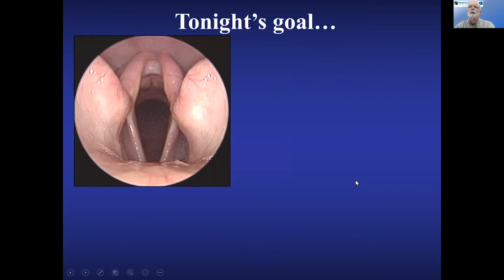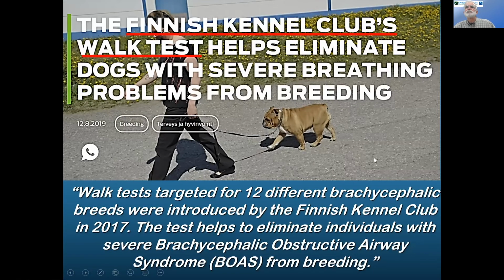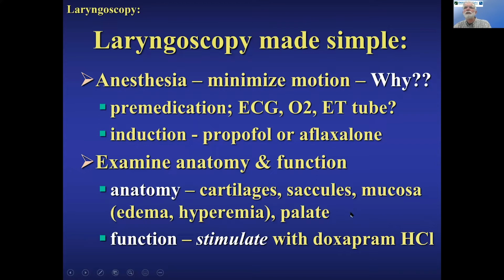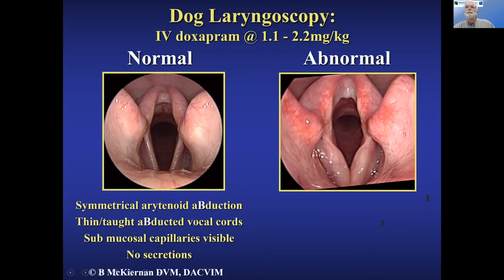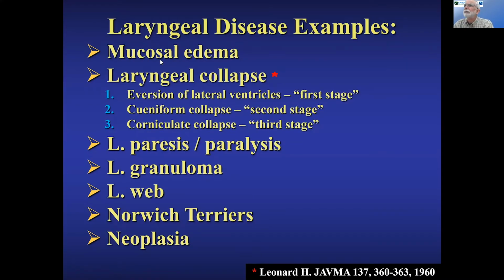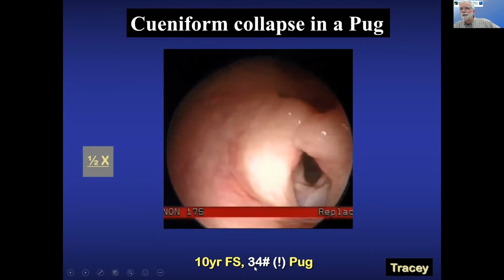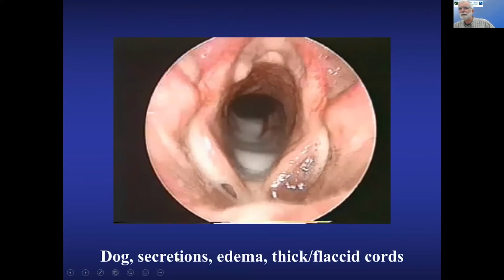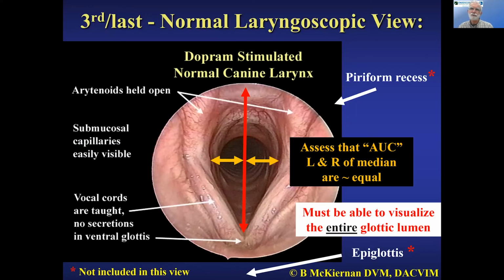21 ENDOSCOPY Talks - McKiernan, "Endoscopic Evaluation of the Larynx" - 11 11 2020